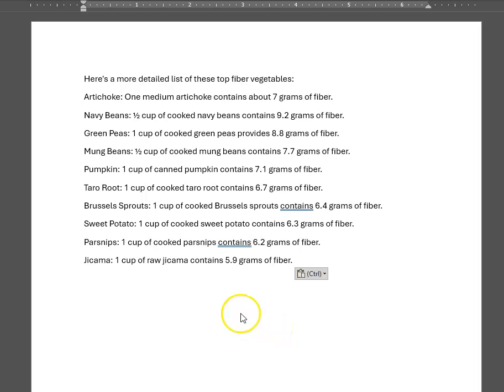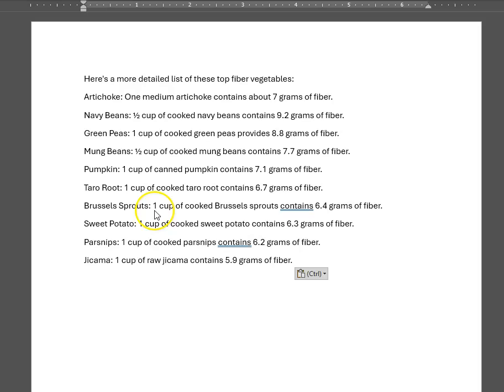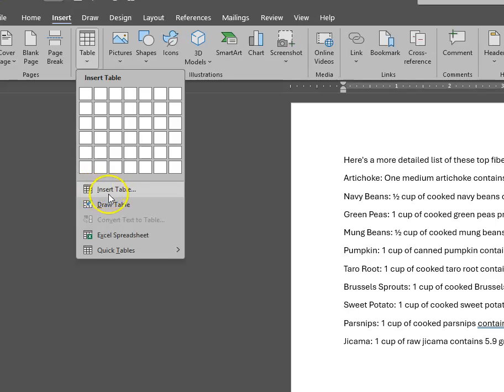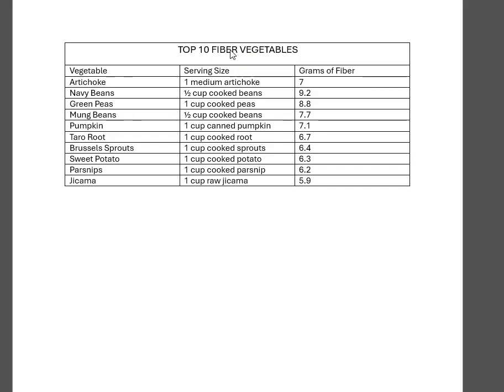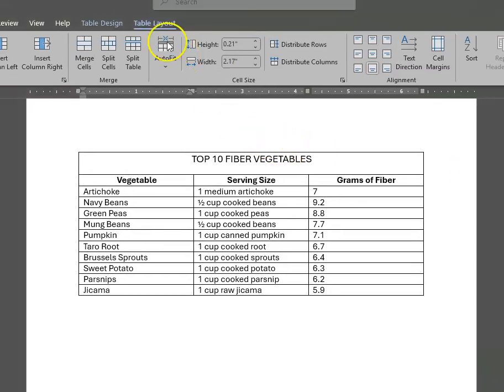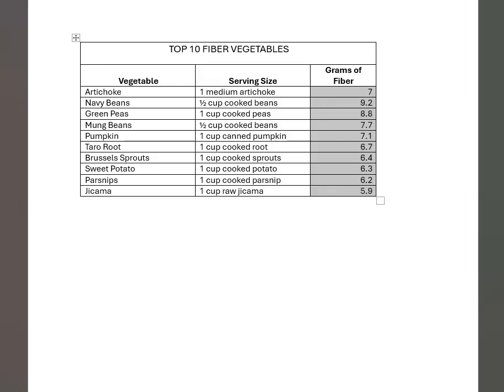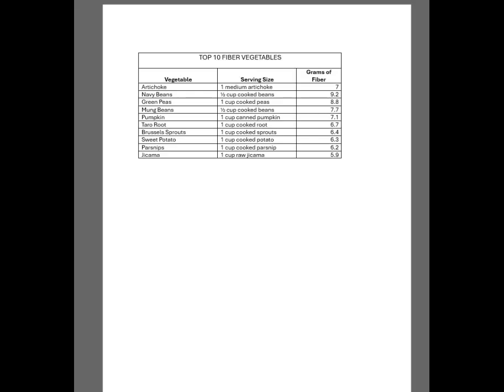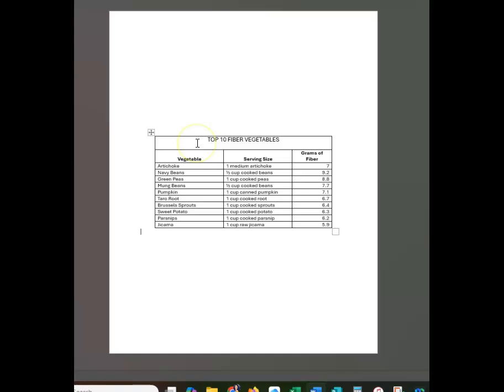Boxed Table Format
This video discusses the formatting standards for a boxed table.